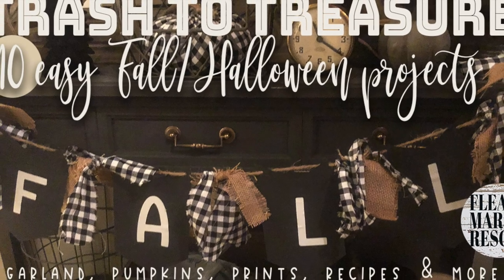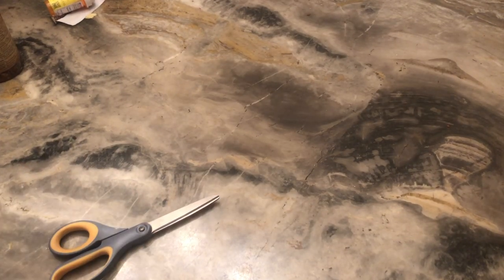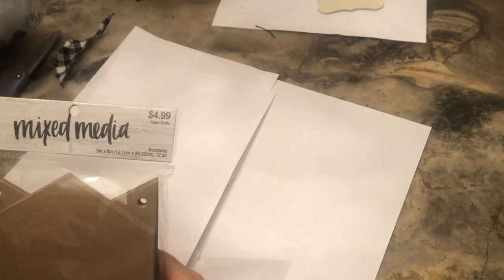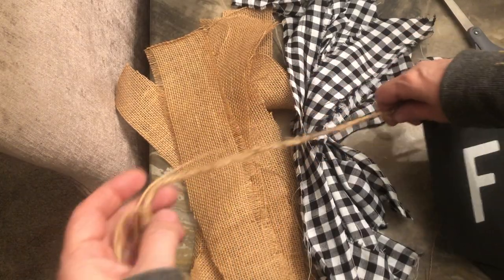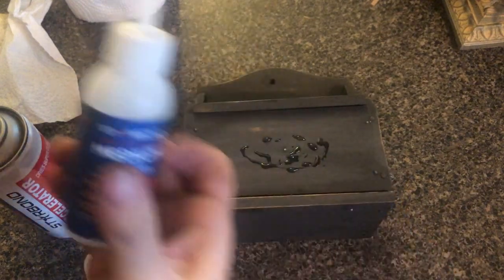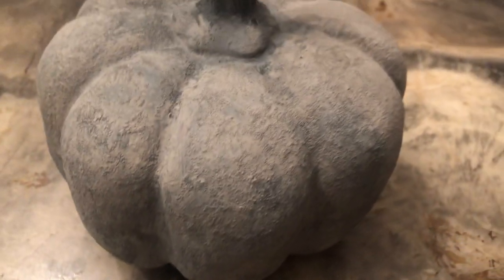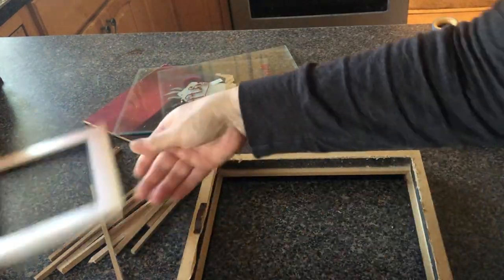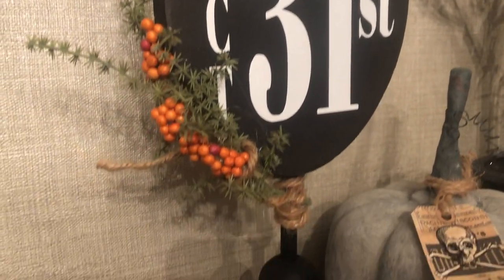TEN DIY TRASH TO TREASURE FALL HALLOWEEN HOME DECOR PROJECTS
Do I ever have the DIY Fall/Halloween home decor projects for you this week!  In this episode, I'll be featuring TEN Easy DIY Trash to Treasure projects that are just in time for Halloween and Fall!  Join me, as we put together Fall garland, pumpkins, prints and more!
For Hang Tags, Decal and Prints...here's a link to my Etsy Shop
For DIY paint and the Spider, Crow and Witch. go to Sweet & Sassy Treasures
For Starbond glue, here's a link that you can use to get a discount:
Also, here are a few links for products that I used.  It helps me to keep making videos.

Rust Oleum Flat Black Enamel Paint
Mod Podge
Fiskars Sure Cut Paper Craft Cutter
Polyfil Stuffing
Krylon Sealer Clear
Singer Stylist Sewing Machine
White Matte Vinyl
Silhouette Cameo 4

PAINTS USED:
Black Velvet from DIY paints
Little Black Dress from DIY paints
Crinoline from DIY paints
Hippo Grey by Ceramcoat
Annie Sloan French Linen